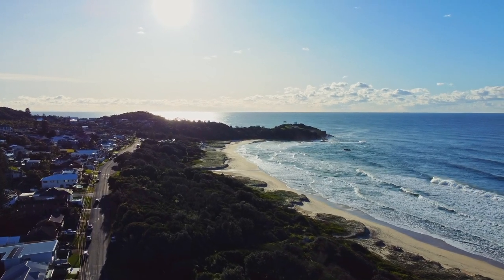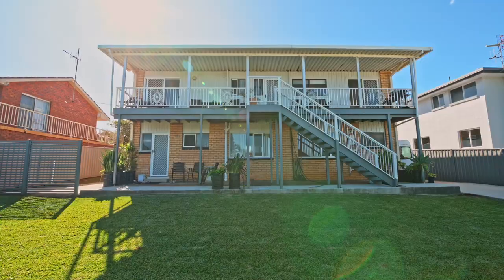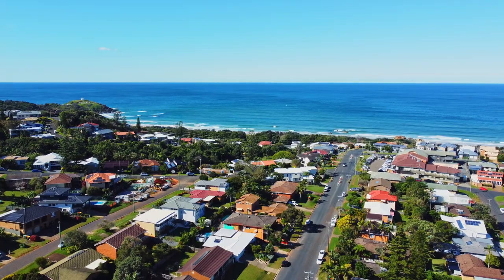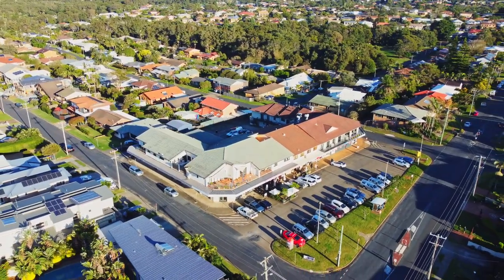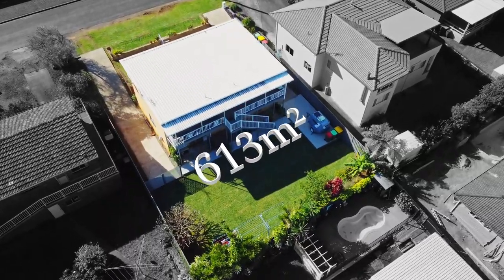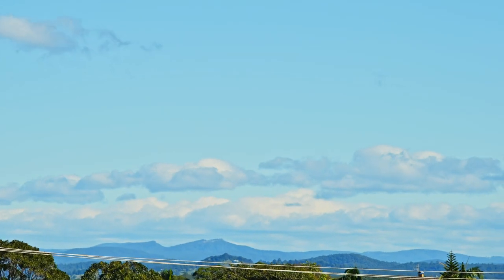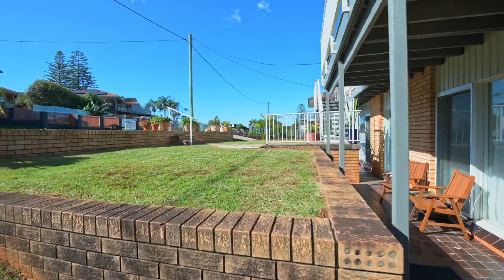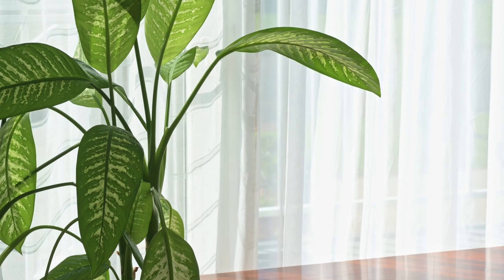22 Cunning Street, Port Macquarie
Three in One Investment with Incredible Ocean Views

This is the trifecta! Secure a spacious upper-level unit with incredible panoramic ocean views, and two fully furnished ground level apartments, currently leased by excellent tenants. Being offered on one title the dwelling sits on a valuable 613m2 block in a premier street in Lighthouse Beach just 600m to the beach and 200m stroll to the local shops and cafes.

The north facing aspect captures an abundance of natural light, morning sun, and afternoon sea breeze into all three units.

Upstairs is amazing offering three spacious bedrooms, all with built in robes, including one opening onto an ocean view balcony. A light and bright lounge room leads onto a neat and tidy kitchen and combined meals area flowing onto a full-length ocean facing verandah. The kitchen comes complete with an Asko dishwasher and modern stainless-steel fridge. Tucked away is a spotless bathroom and large laundry with additional WC.

Soak up the winter sun from the front patio or relax on the rear verandah taking in magnificent vistas across the ocean around to the mountains and beyond. The night lights across Lake Cathie and Laurieton are equally as mesmerising.

Downstairs includes fully furnished 1BR unit and 2BR unit, each with their own separate entry, full kitchen, bathroom, and open plan living and dining area.

The backyard is securely fenced with lush green level lawn and low maintenance tropical gardens. The property offers the bonus of access to the rear on both sides, suitable for extra vehicles, a trailer, or caravan.

Highly versatile in design there are many options available including a live in lease out scenario, triple income investment, Airbnb, or additional accommodation for extended family.

Location, land and property in this street is highly sought after, guaranteed you won't find another piece of real estate like this with beachside location, for further details please call Ayla Bailey today, before someone else does.

Note: Email agent for a comprehensive info pack. Being sold via Expressions of Interest. All offers must be submitted to the agent on the offer form provided. The vendor reserves the right to accept an offer prior to the closing date.